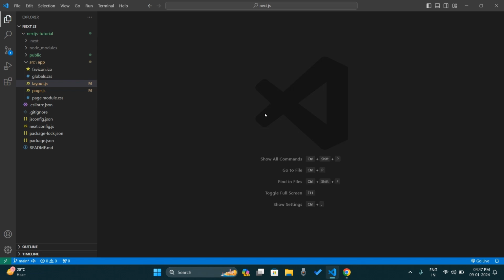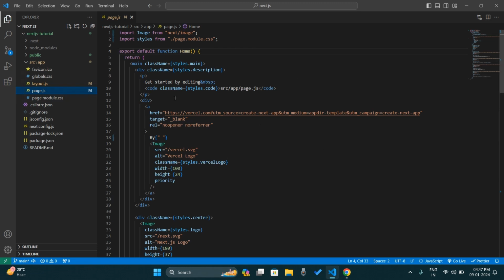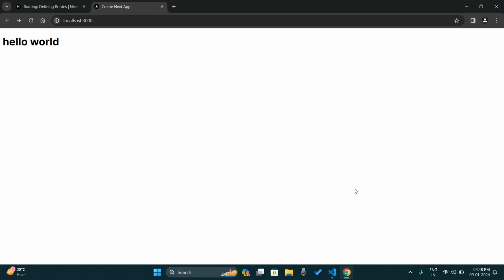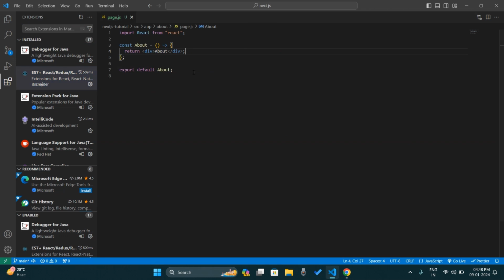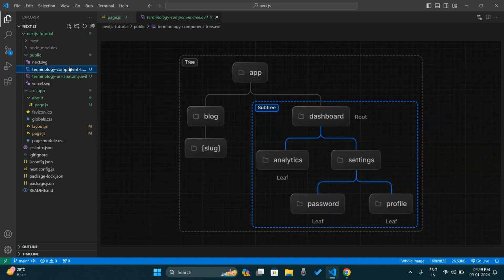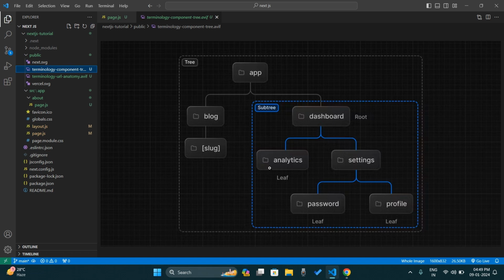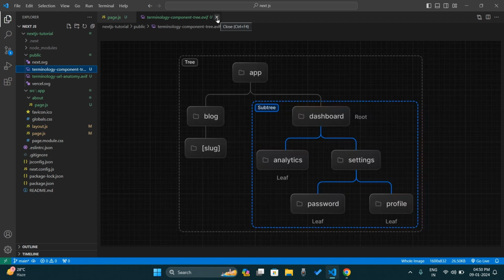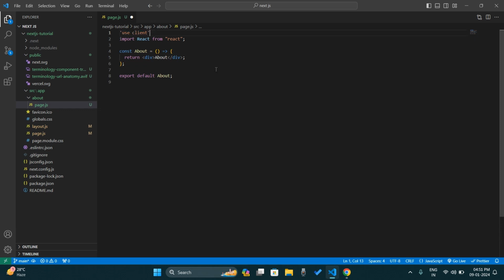Routing terminology - Next js 14 tutorial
In this tutorial video, we are going to see routing terminology in next js.

00:24 File based routing
02:23 URL anatomy
03:45 Server and Client Components basic intro